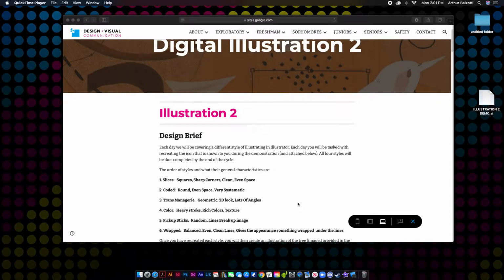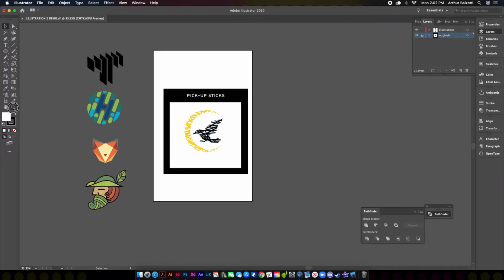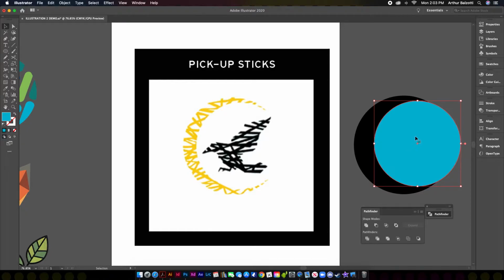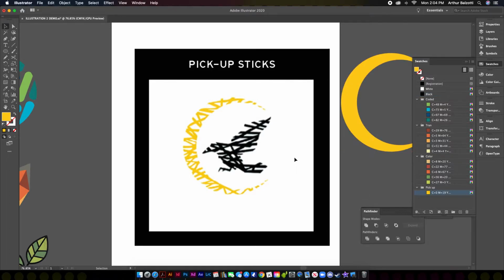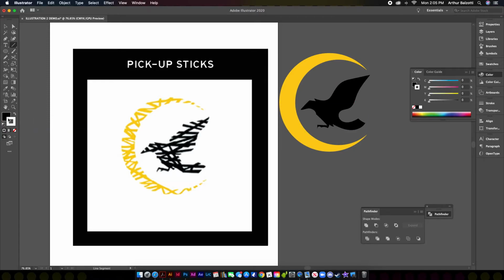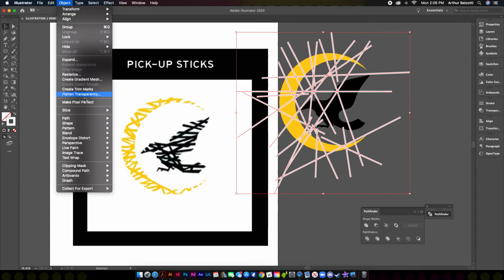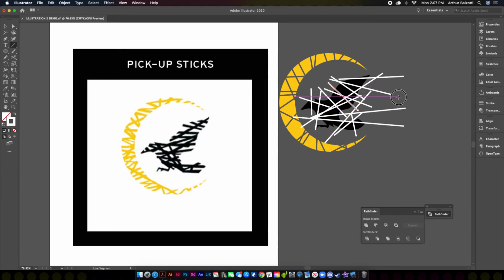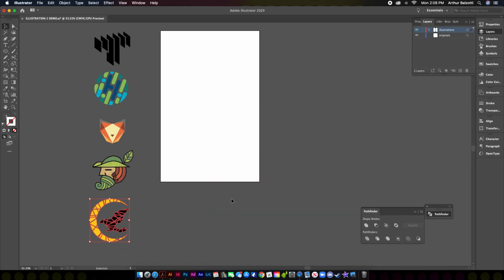Sophomore Illustration 2 - pickup sticks